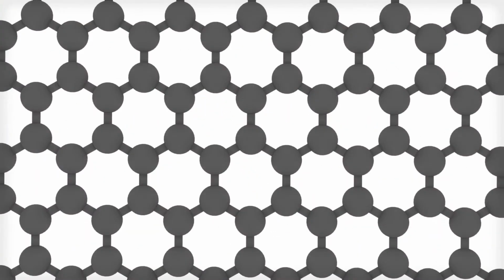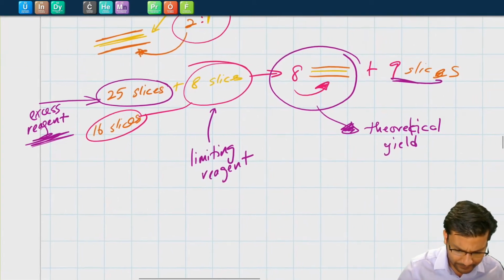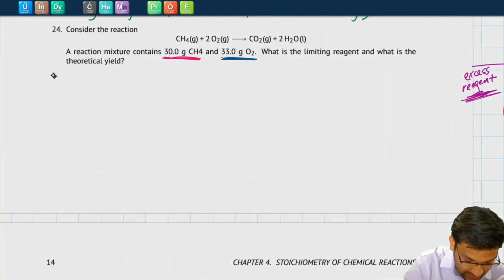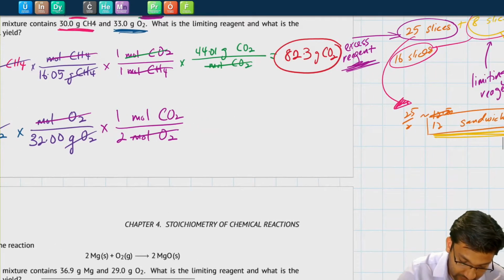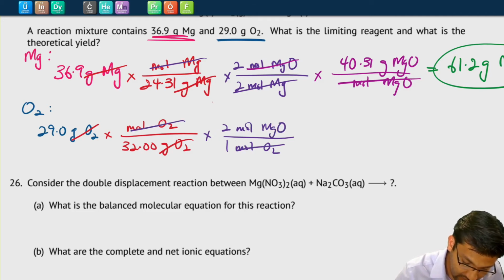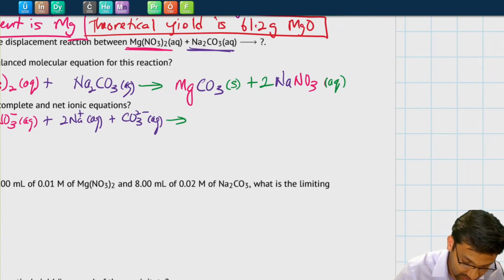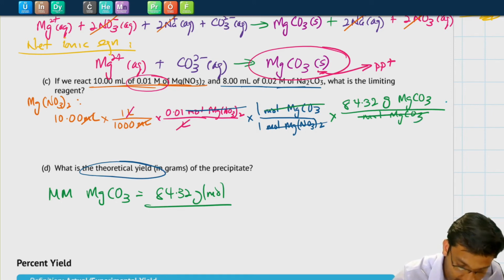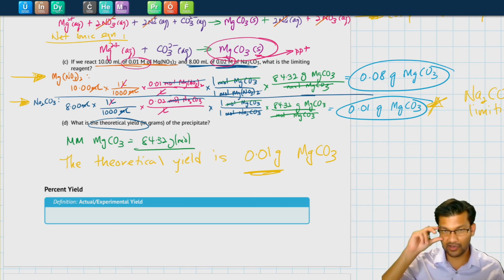Limiting Reactant and Theoretical Yield